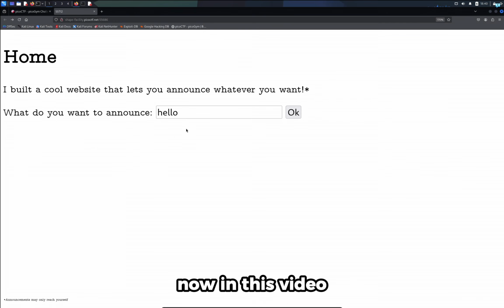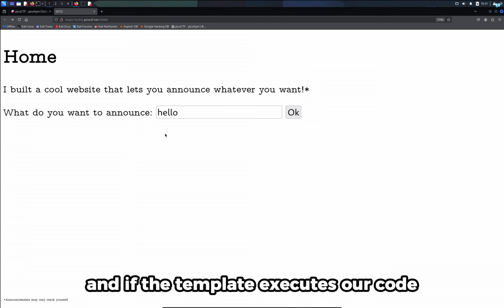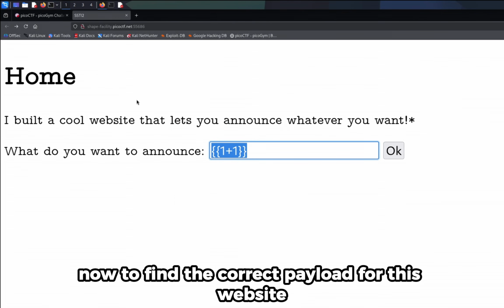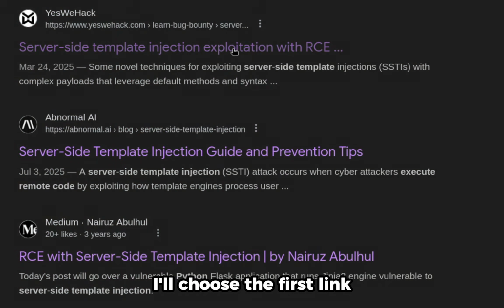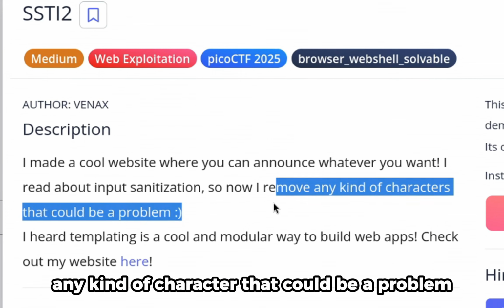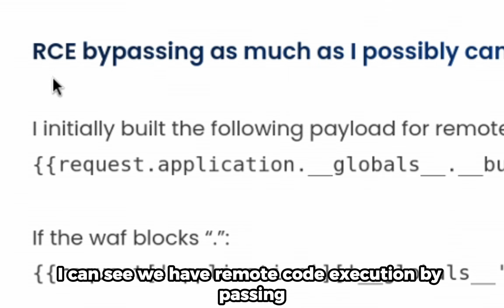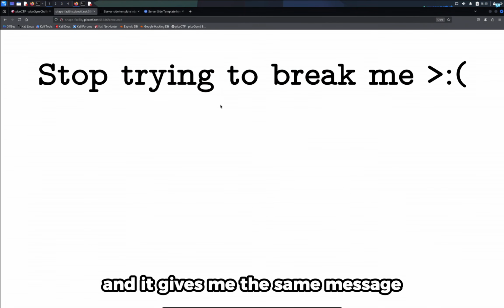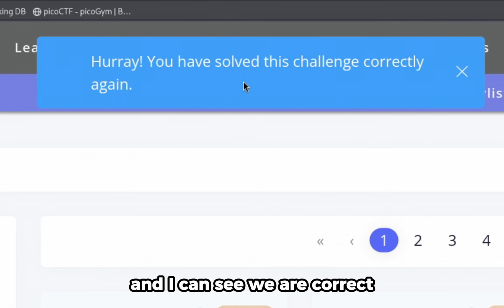How Hackers Encode Payloads to Bypass Filters (Template Injection) | picoCTF - SSTI2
🆓 Completely free

In this video, we walk through the picoCTF 2025 challenge SSTI2, which focuses on server-side template injection and how encoded payloads can bypass basic input filters.